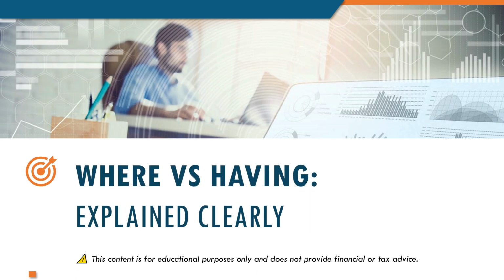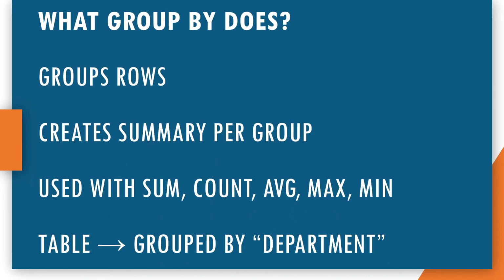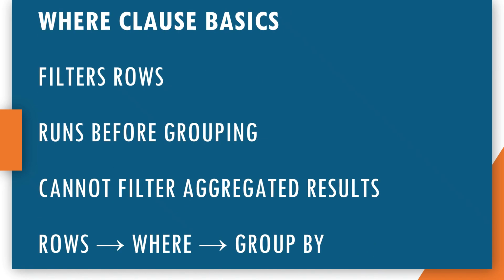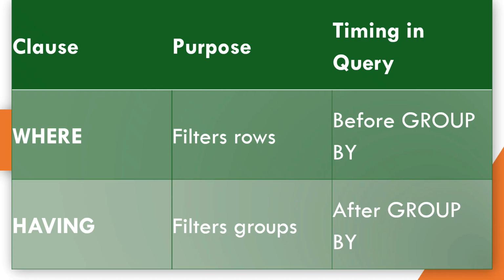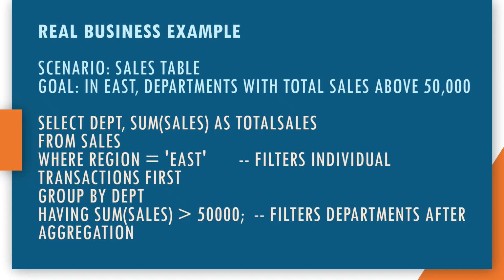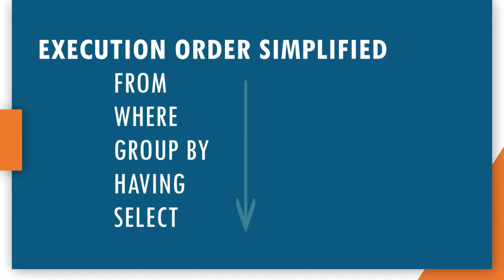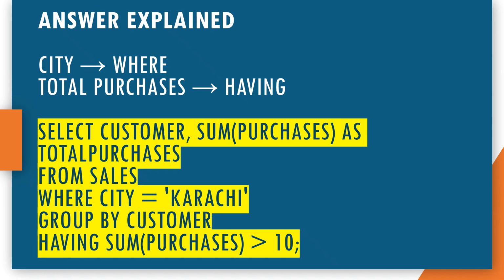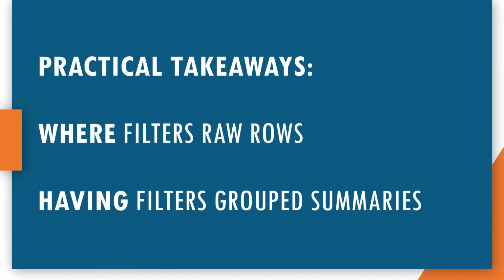SQL WHERE vs HAVING with GROUP BY - Explained Simply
Understanding the difference between WHERE and HAVING in SQL is essential for writing accurate business reports and summaries. In this tutorial, we break down SQL GROUP BY logic step-by-step and explain how row-level filtering differs from group-level filtering.

SELECT customer, SUM(purchases) AS TotalPurchases
FROM sales
WHERE city = 'Karachi'
GROUP BY customer
HAVING SUM(purchases) &gt; 10;

This video is for educational and informational purposes only. Results may vary. No guarantees or endorsements are made.